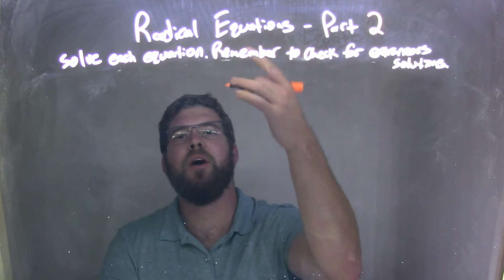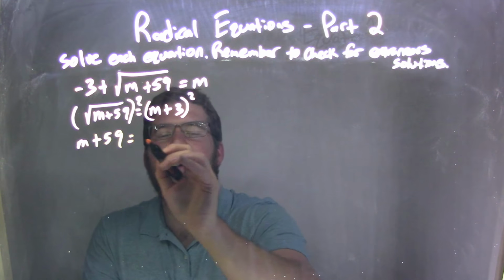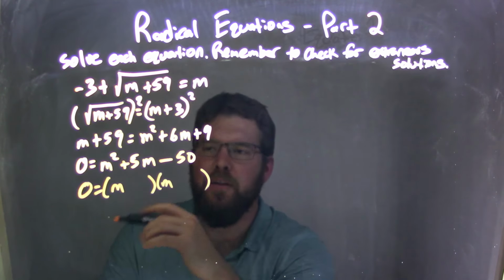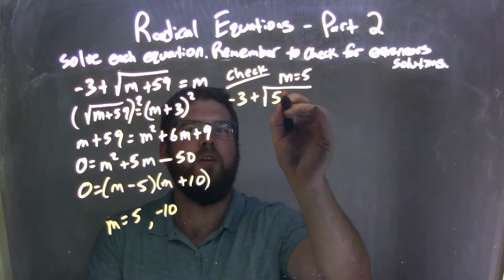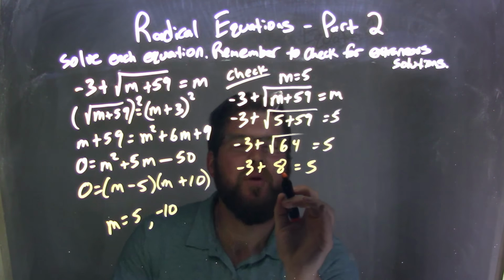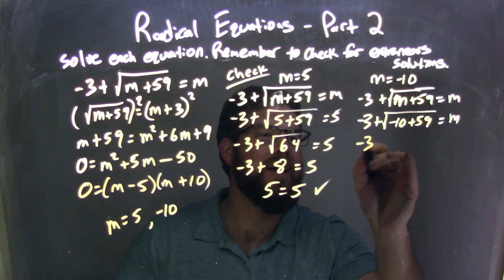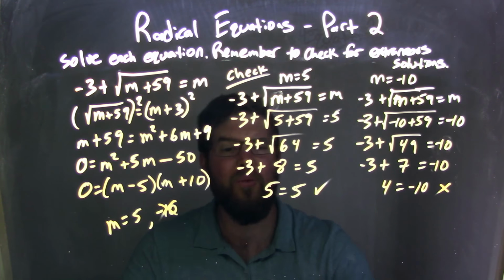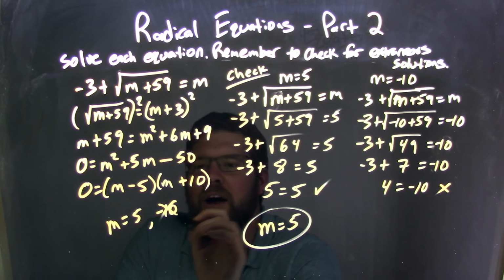Solve -3+sqrt(m+59)=m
In this math video lesson on Radical Equations I solve the equation -3+sqrt(m+59)=m. This video discusses how to solve a radical equation (square root equation) for a variable and check for extraneous solutions.